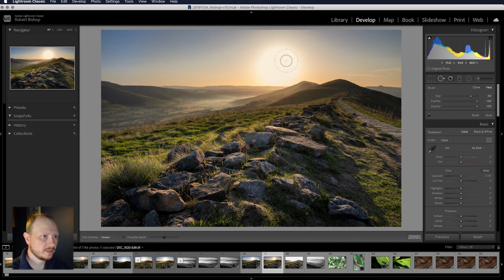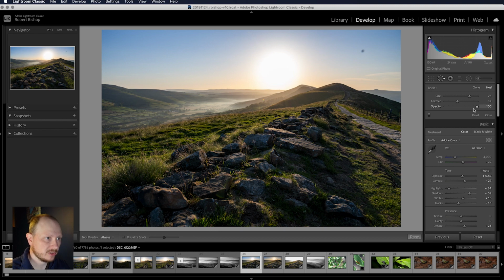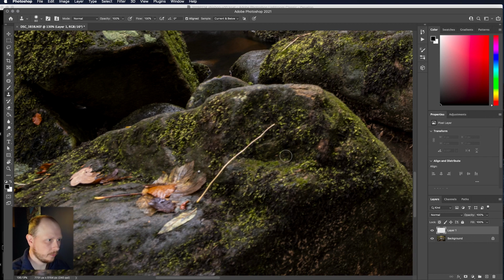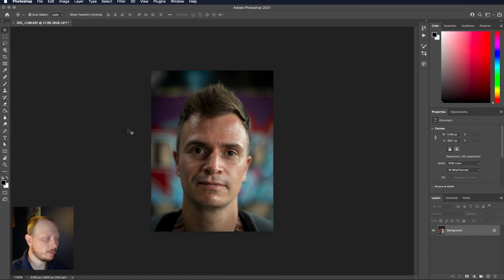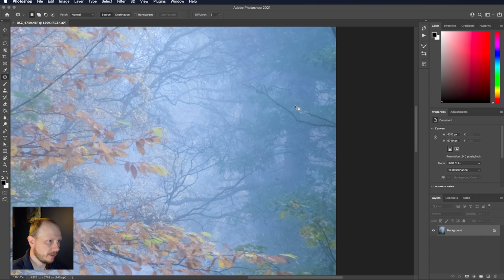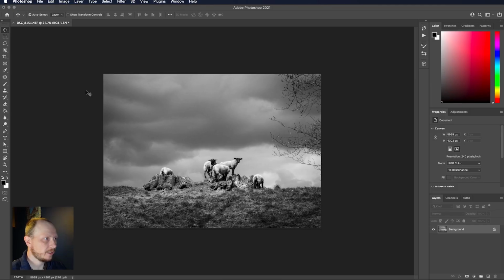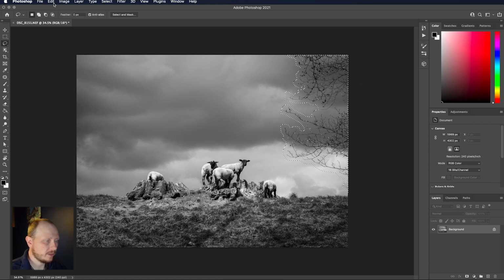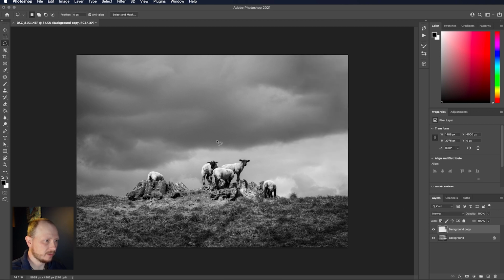5 Ways to Fix Your Photography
Here are 5 different tools in Lightroom and Photoshop for removing unwanted elements from your images. In this photo editing video I provide a quick overview for the spot removal too, the clone stamp, the healing brush, the patch tool and the content-aware fill function. Removing unwanted features in your photography can really help to enchance it and provide the last little bit polish it might need.